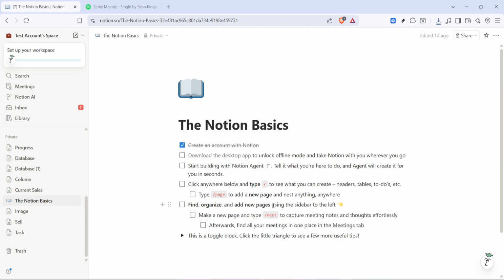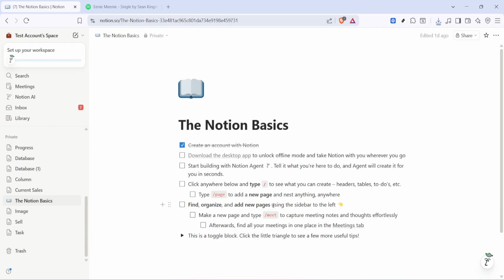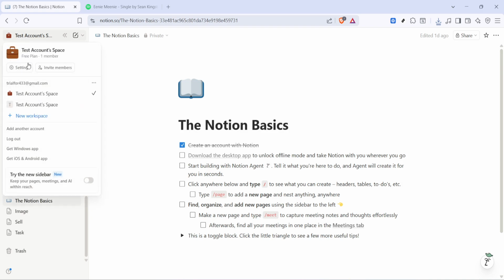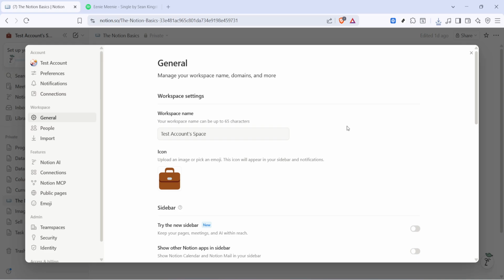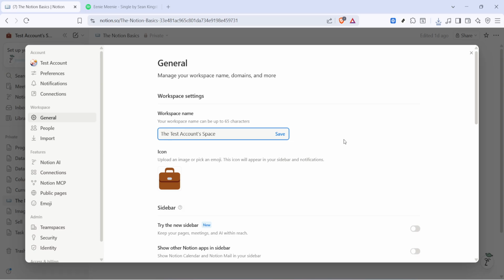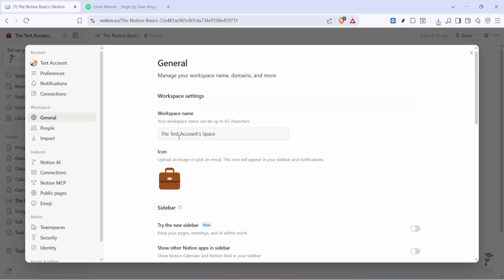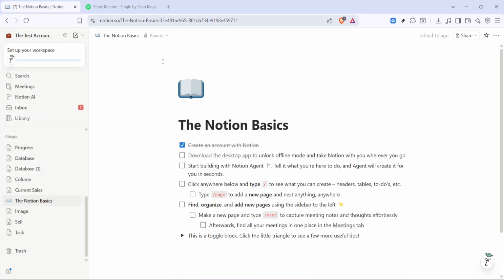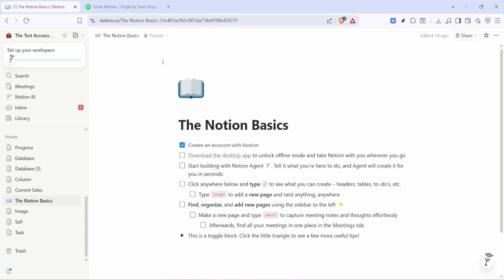How to Change Workspace Name in Notion (Step By Step 2026)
How to Change Workspace Name in Notion